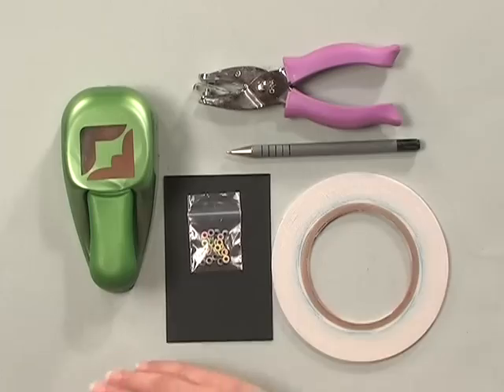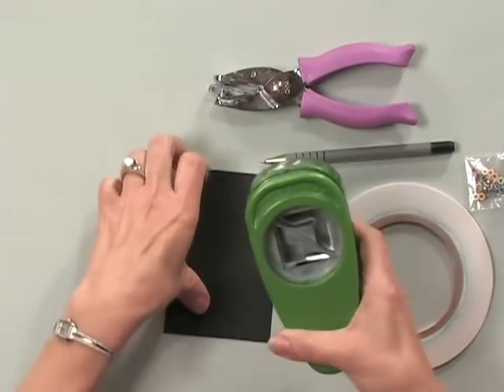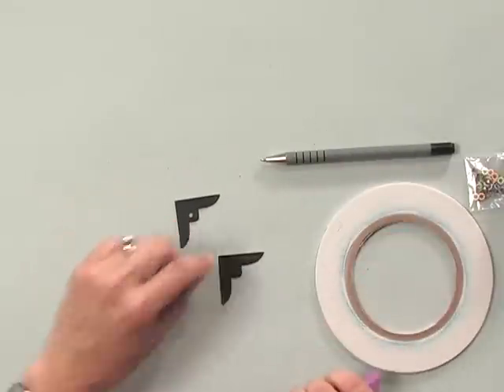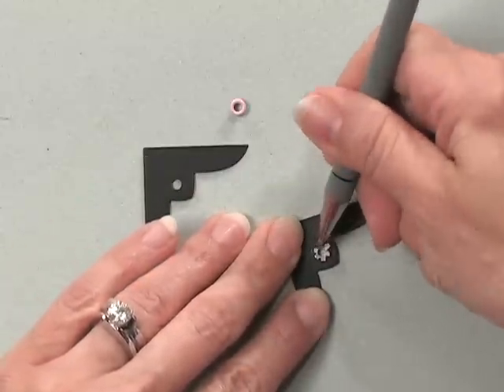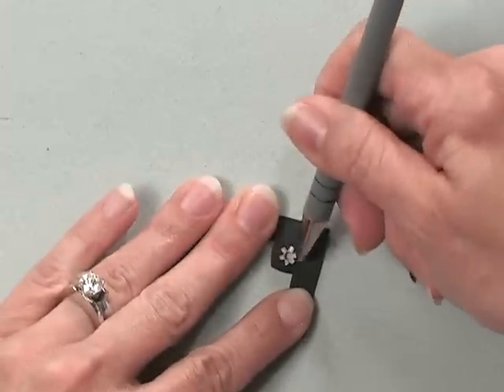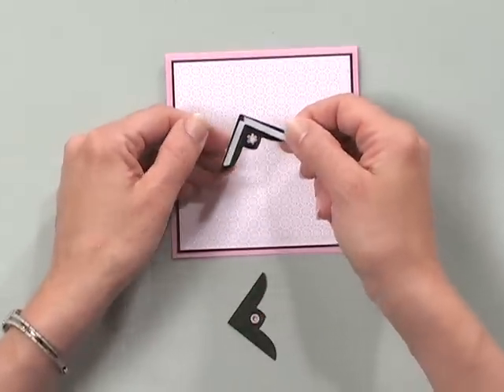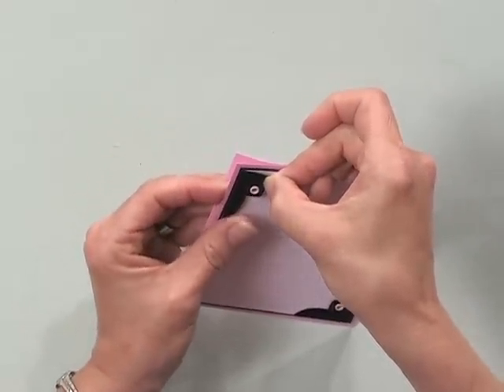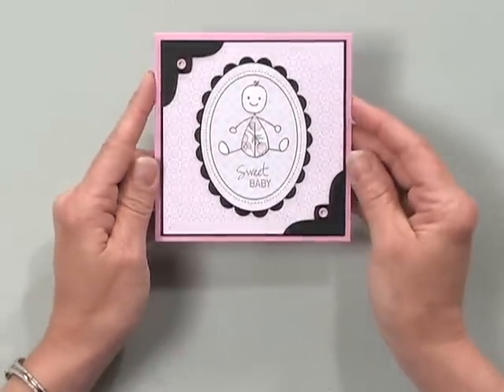Setting Eyelets with a Ball Point Pen